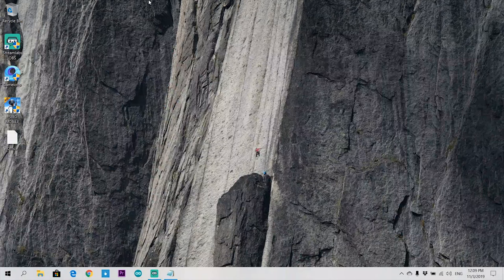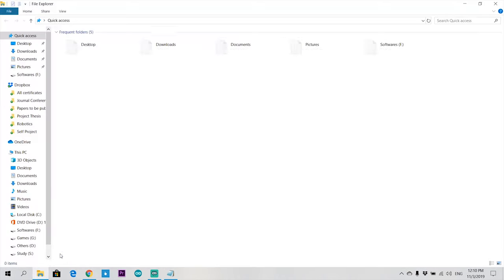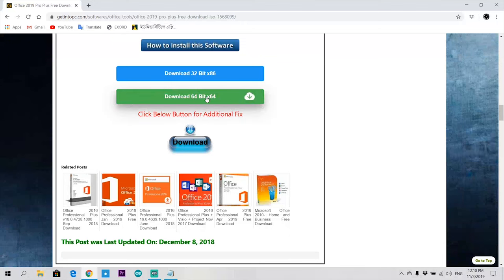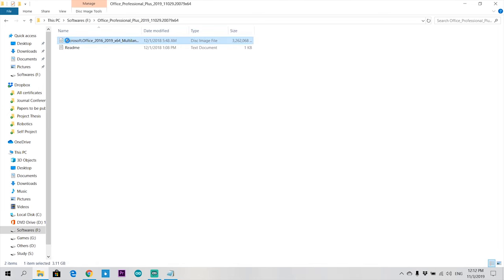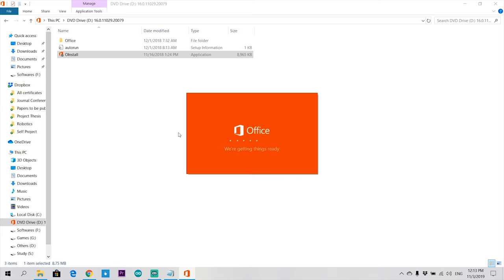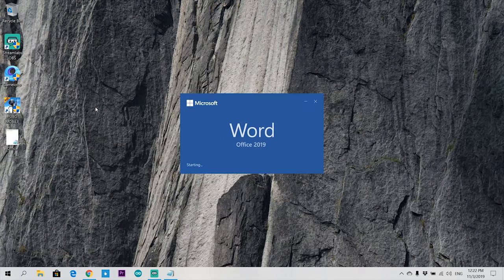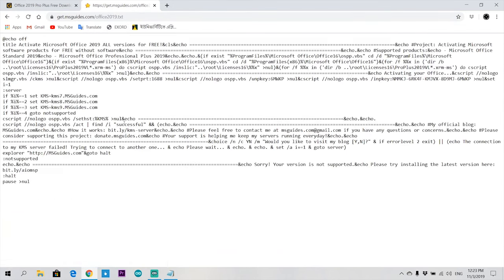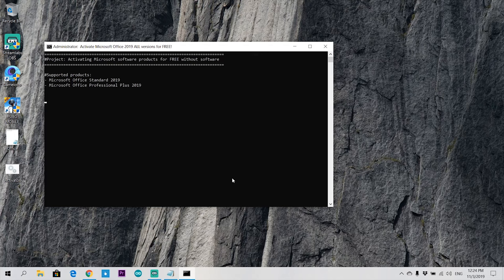Microsoft Office ProPlus Installation [With free activation key]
Office ProPlus 2019

Password: 123